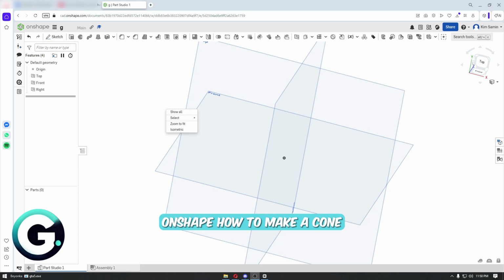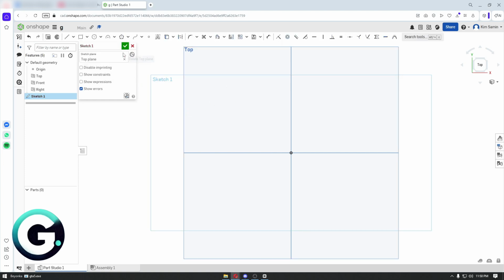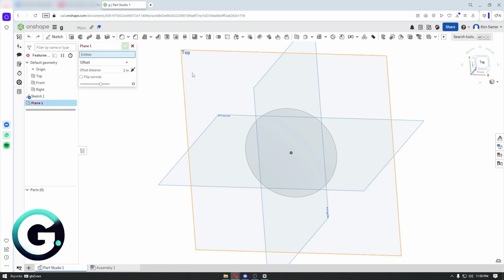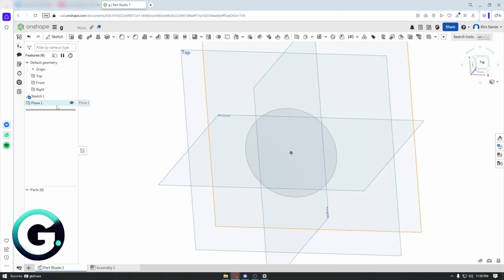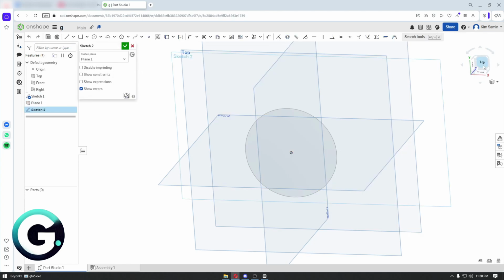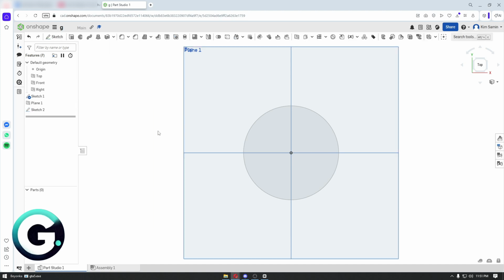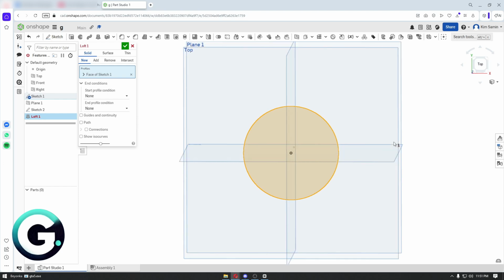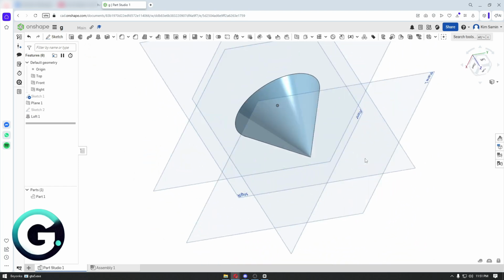How To MAKE a CONE in Onshape (EASY) 2026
How to make a cone in Onshape in 2026. Learn how to create 3D cone shapes using sketches and revolve features in Onshape CAD software.